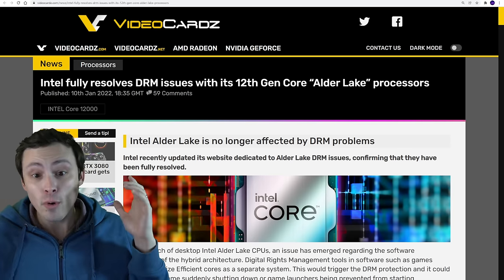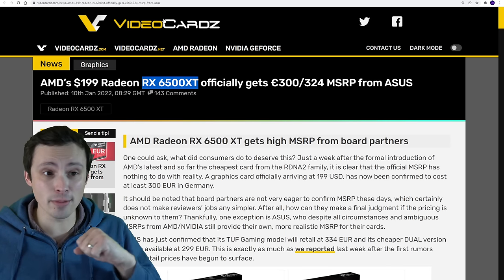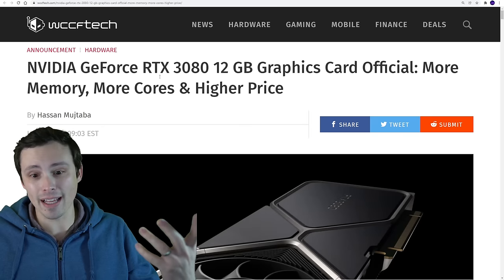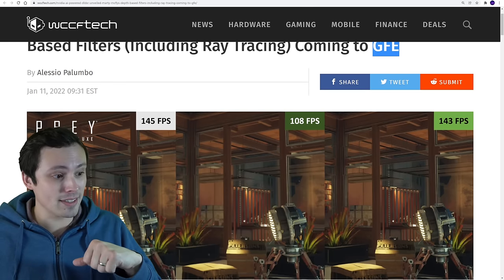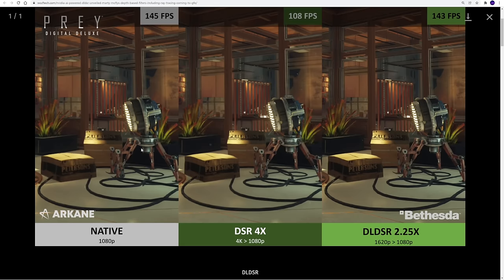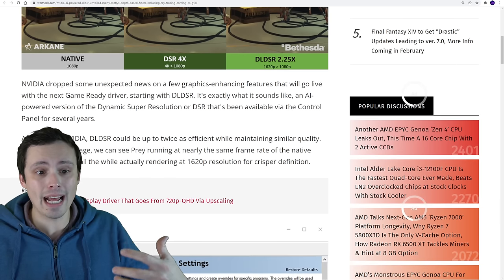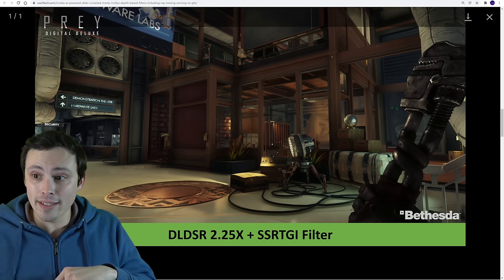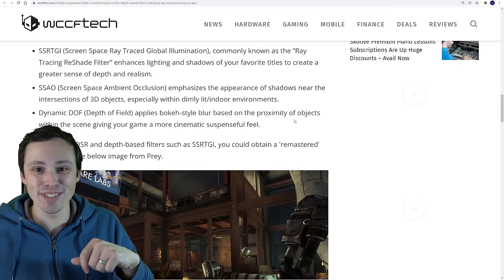Nvidia adds Ray Tracing through drivers? And AI based DSR!!! RTX 3080 12GB is real | Alder Lake DRM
Lot's of GPU news today. Chapters and sources:
0:00 Intel Alder Lake DRM compatibility resolved
0:30 AMD RX 6500 XT market pricing leak
1:20 RTX 3080 12 GB officially launches today
3:09 Nvidia AI Powered DLDSR and Ray Tracing filters incoming